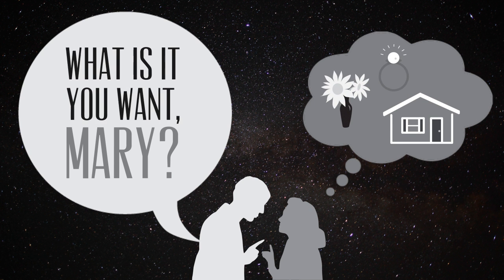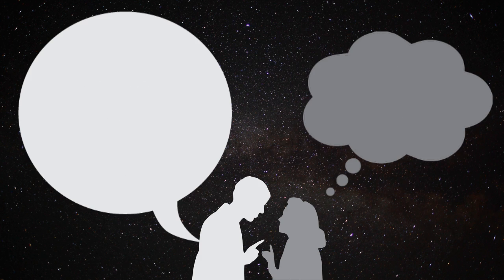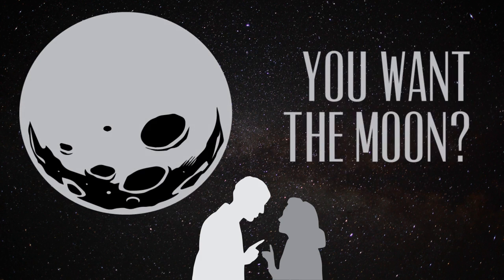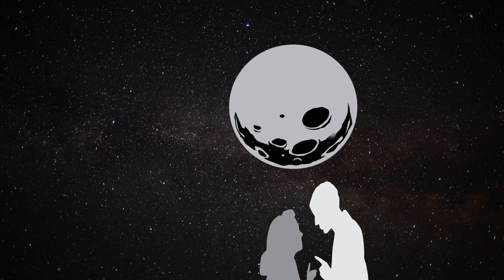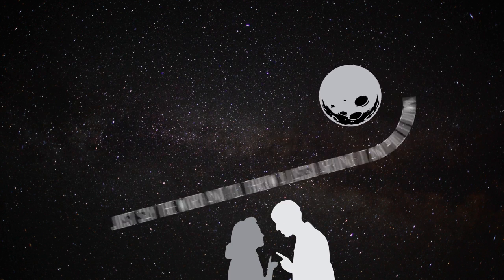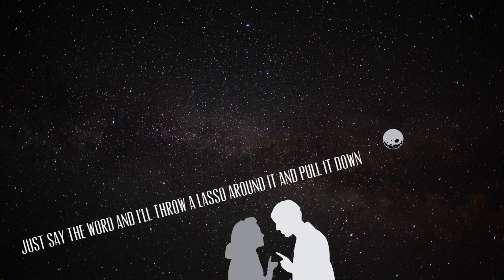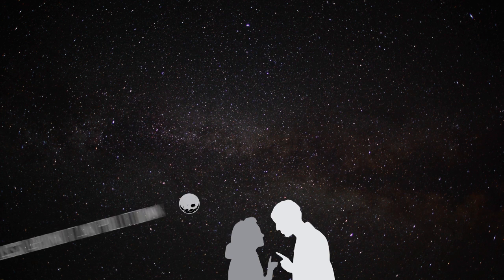Its A Wonderful Life Kinetic Typography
Students were asked to create a conversation in typography from their favorite tv show, book or movie. The conversation had to be illustrated and move between two or more characters.